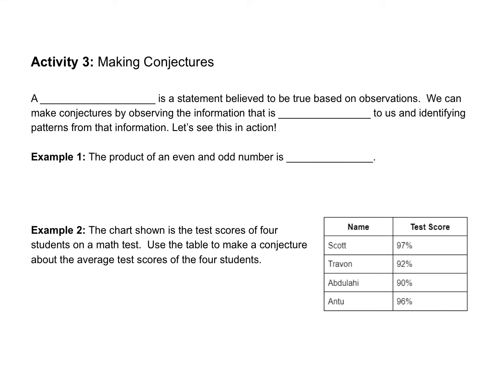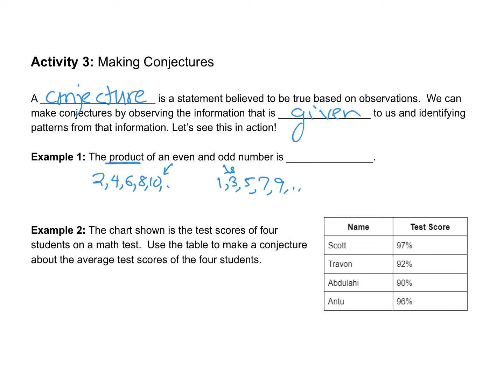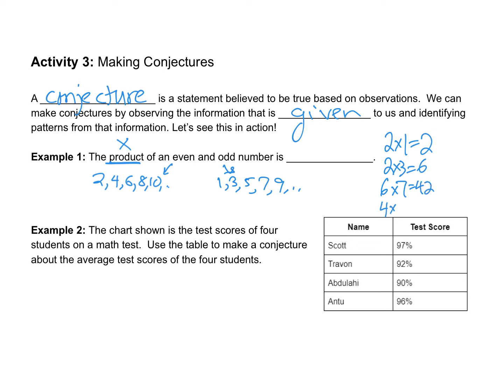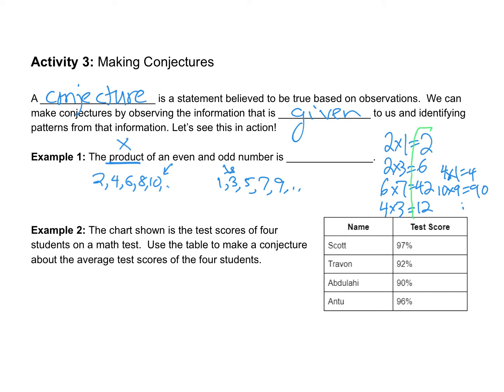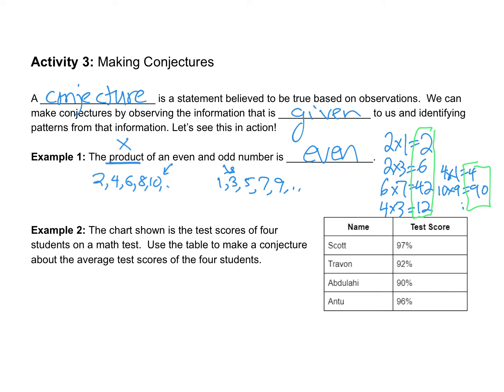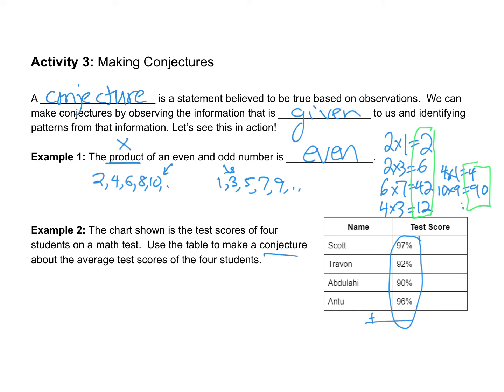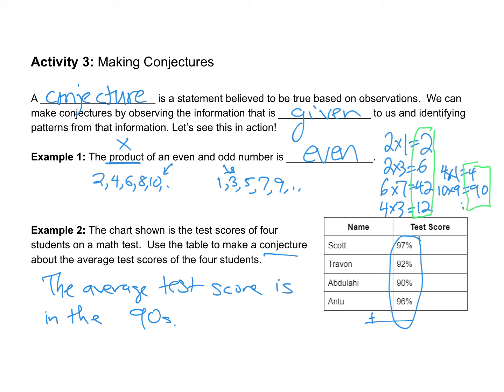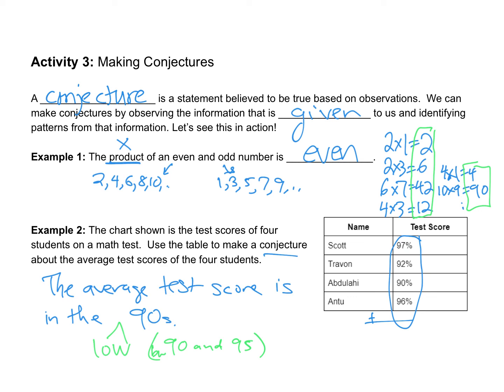Geo B Part 6 Task 1 Pt 2